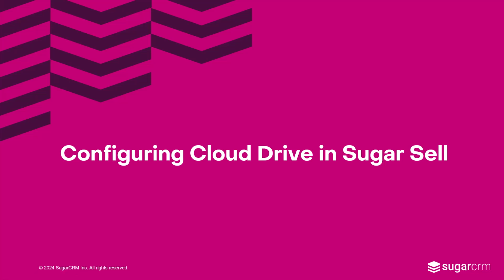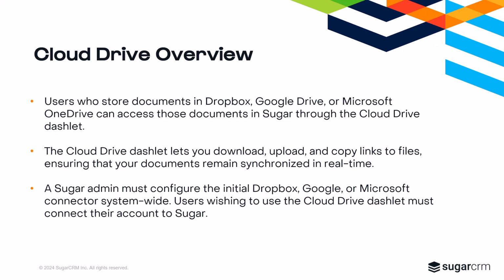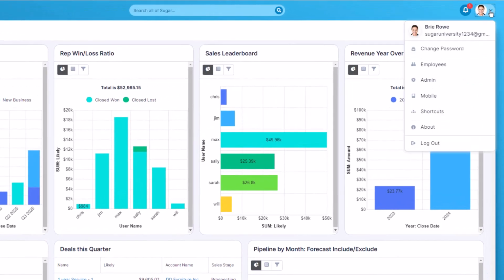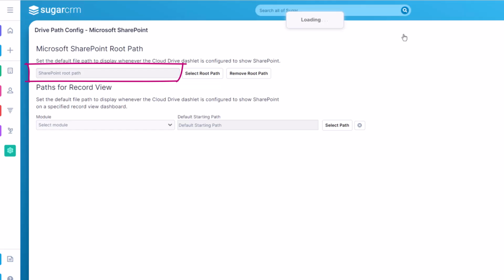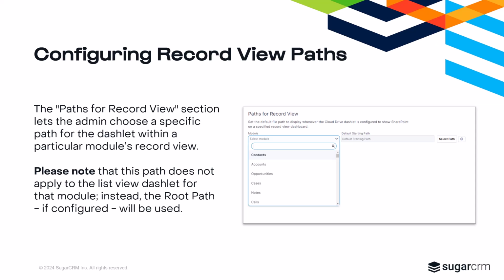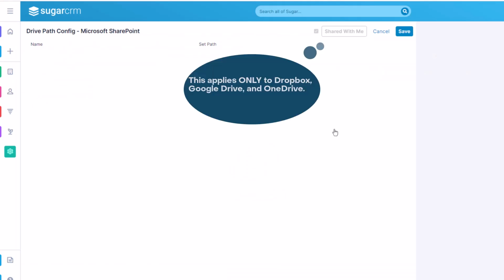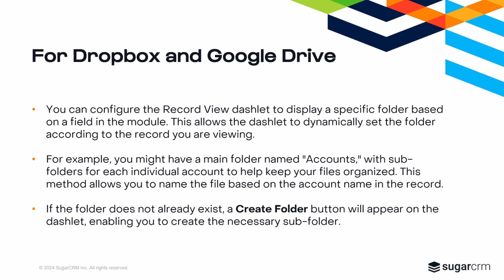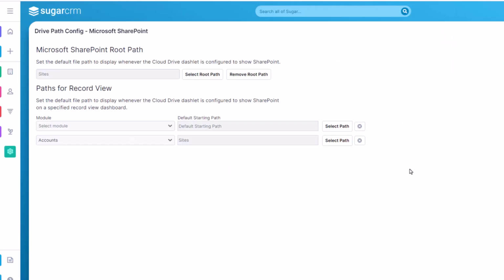Configuring Cloud Drive in Sugar | SugarU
In this video, you will learn how to configure the default Cloud Drive dashlet paths for users.
Users who store documents in Dropbox, Google Drive, or Microsoft OneDrive can access those documents in Sugar via the Cloud Drive dashlet. You can download, upload, and copy links to files from the Cloud Drive dashlet, and your documents stay synced in real-time.